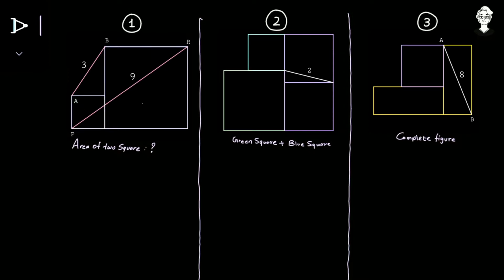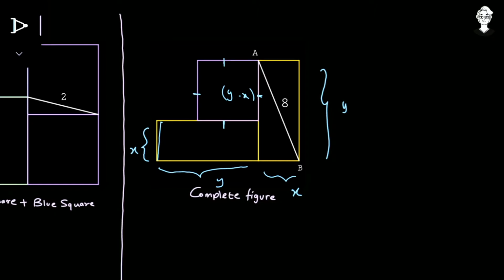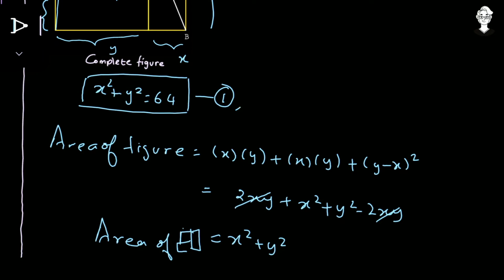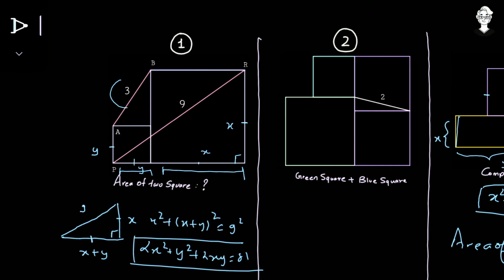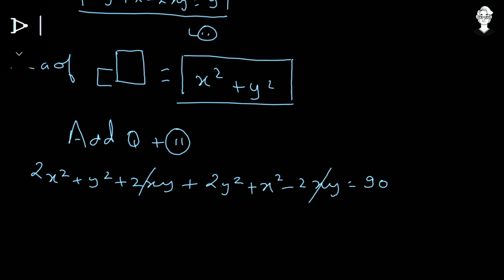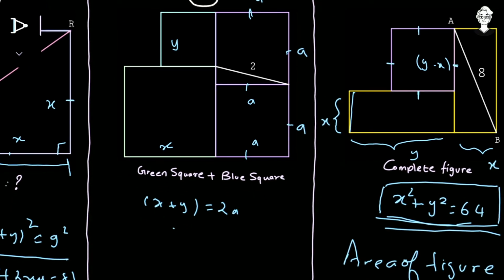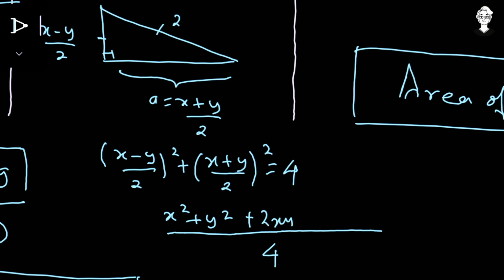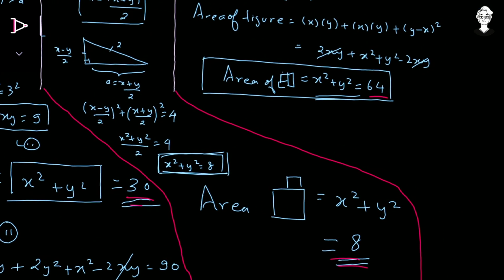Three geometry problem with same strategy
So , today we have three geometry problem having same strategy to solve .